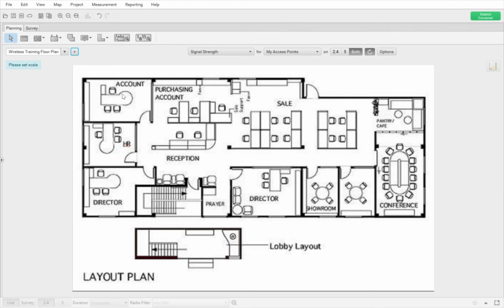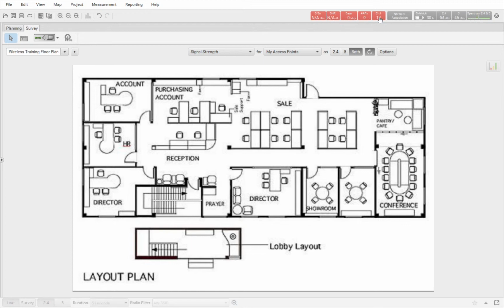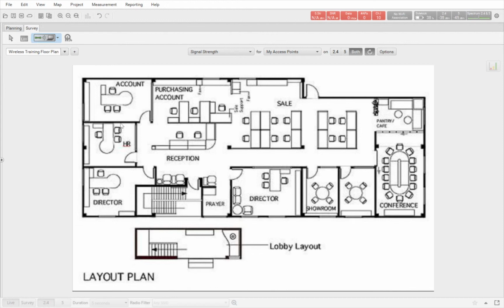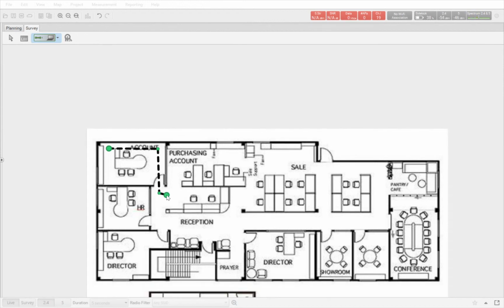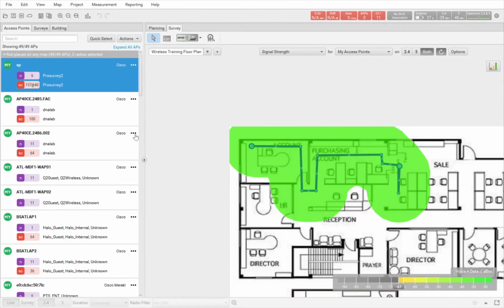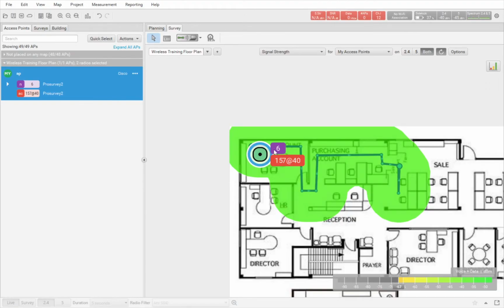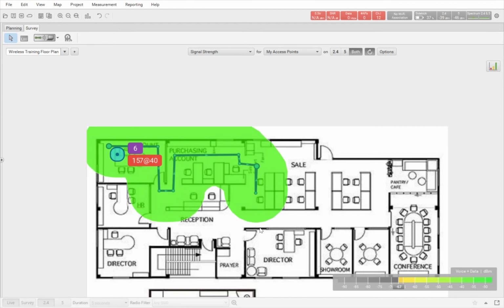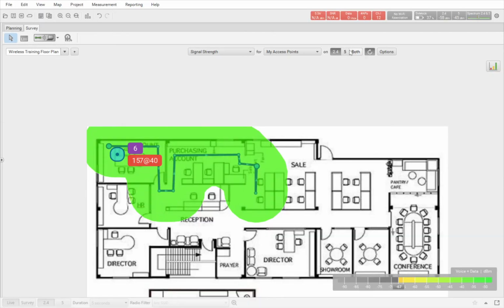Ekahau Pro 10 Basic walk through.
Adding Floor plans, Setting up your connection, and how to use the Survey tool.